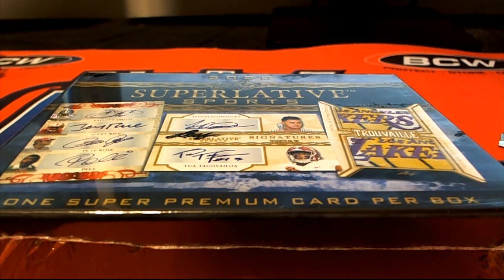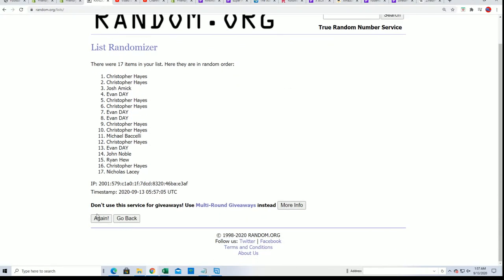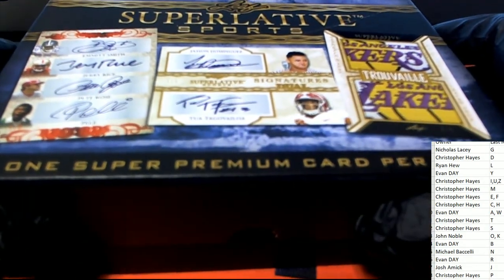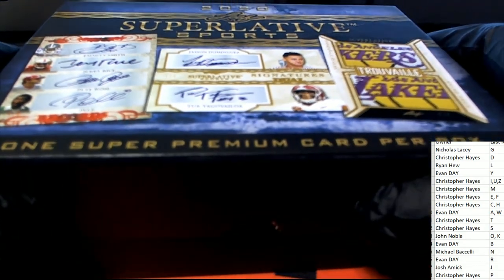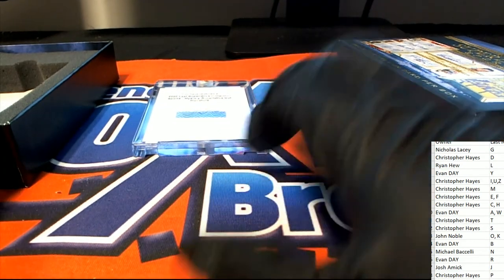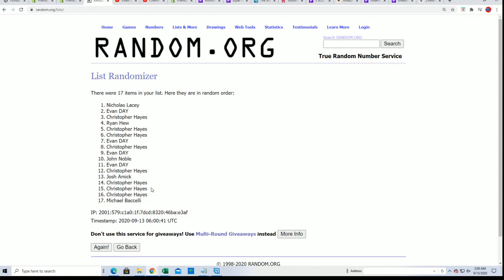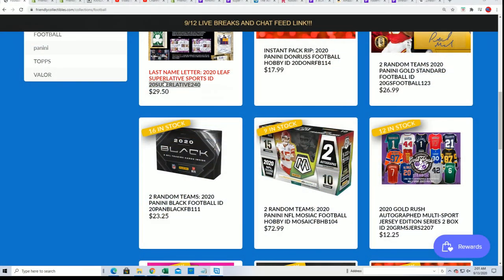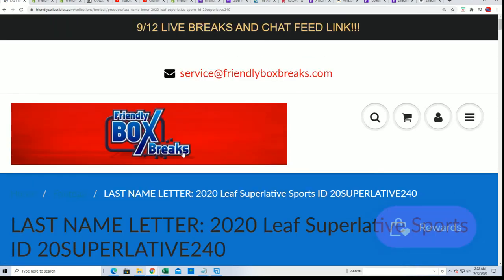2020 Leaf Superlative Sports ID 20SUPERLATIVE239